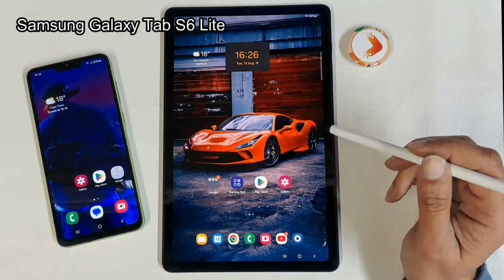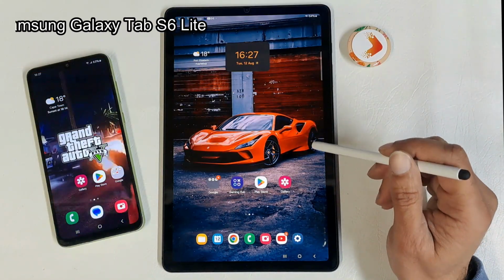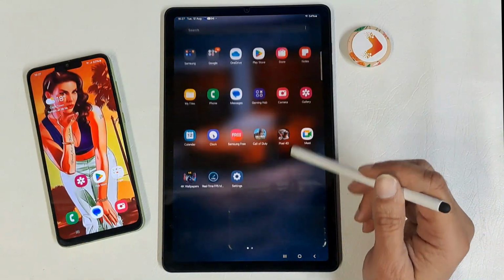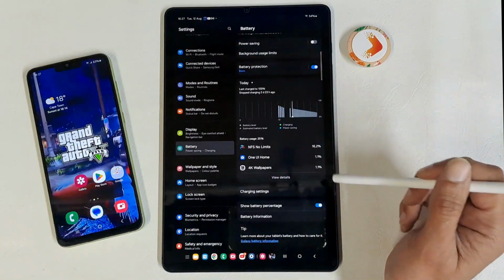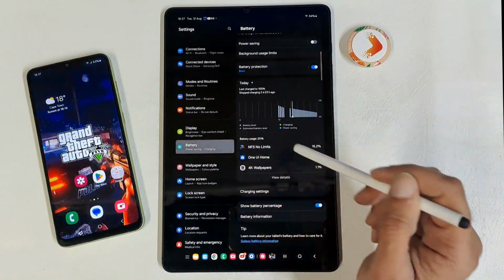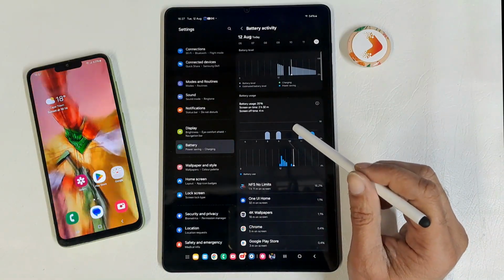How to Check Battery Usage in Any Android Device